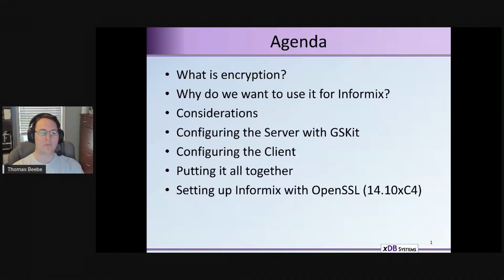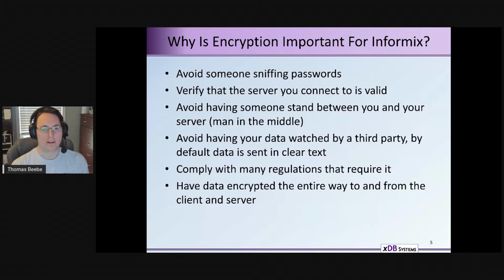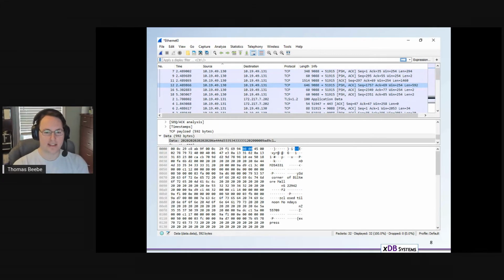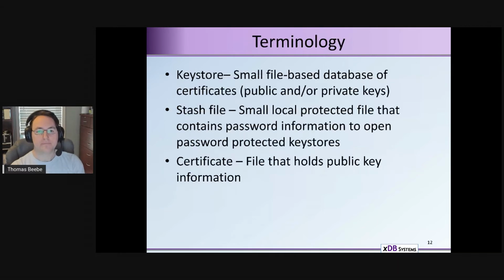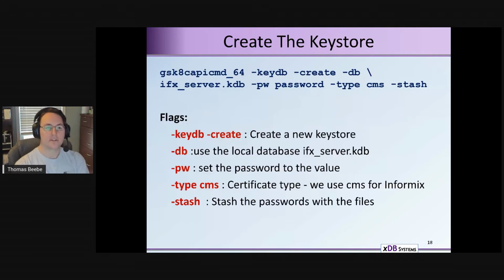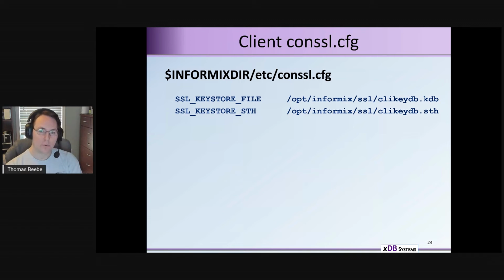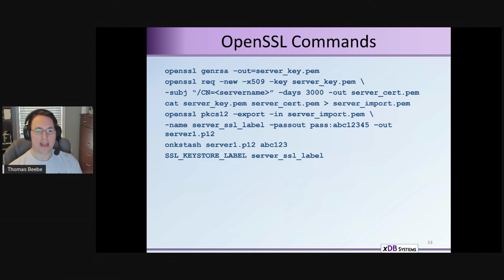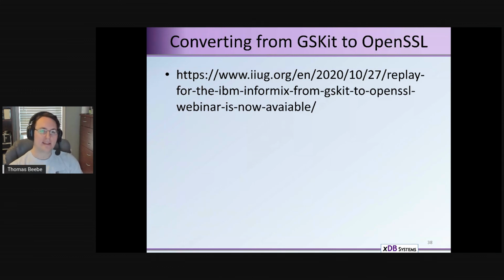Securing Informix Connections With SSL by Tom Beebe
Replay from the IBM Community Festival 2021 November

 Setting Up SSL for Informix and Securing Informix Connections With SSL  by Tom Beebe.